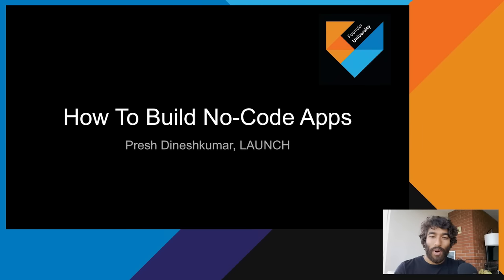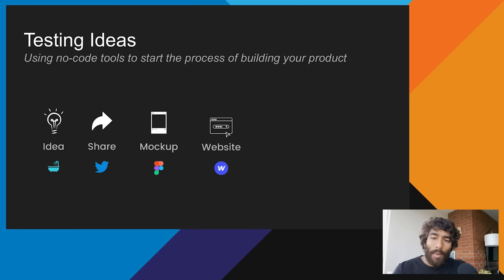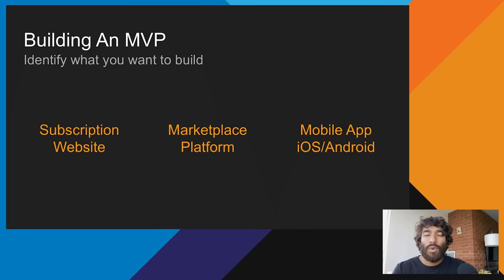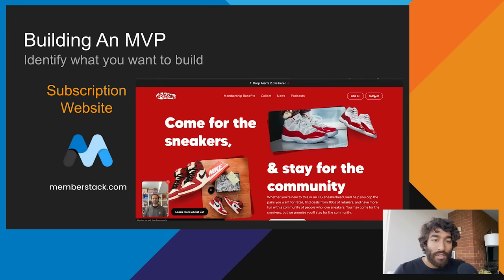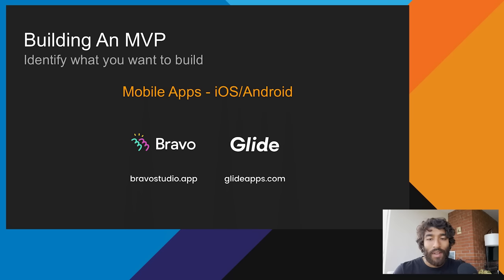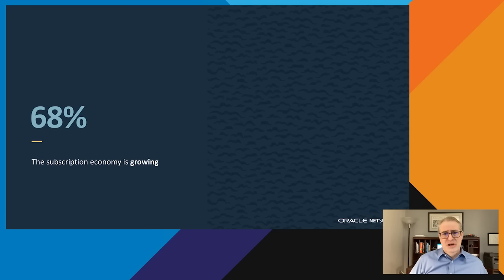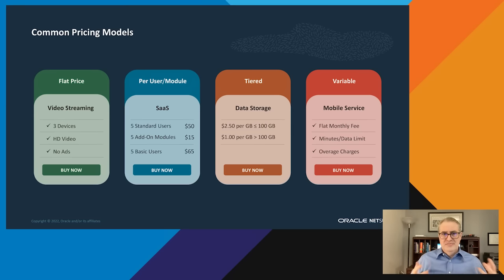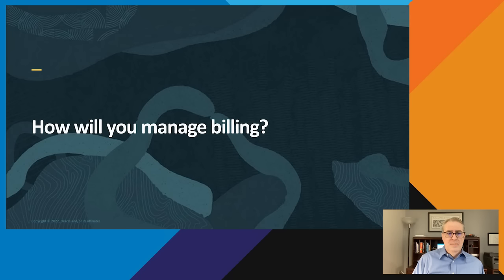How to Build No-Code Apps + What to Consider When Adding Subscription Services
First, Presh Dineshkumar breaks down how to build no-code apps (0:43), followed by a presentation from NetSuite Senior Product Marketing Manager Scott Beaver on things that startups should consider when adding subscription services!

(0:00) Jason Calacanis tees up today's talks!

(0:43) Benefits of using no-code

(1:45) How to use no-code to test ideas

(2:53) Pros and cons of no-code

(3:41) Building a no-code MVP: what tools to use

(7:49) No-code resources

NetSuite Sr. Product Marketing Manager Scott Beaver

(8:20) What startups should consider when adding subscription services

(9:07) Common subscription pricing models

(11:24) Managing subscription billing and accounting

(13:49) How to manage subscription changes

(15:22) What metrics to use to track subscription performance

(17:40) Recap!